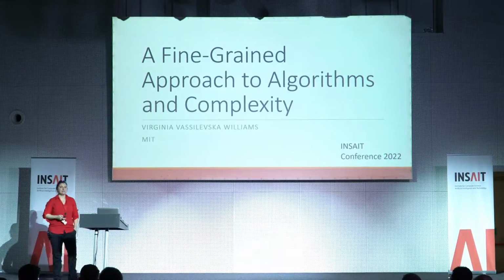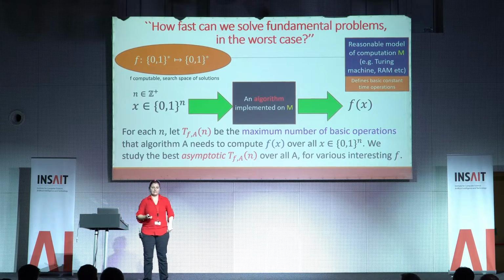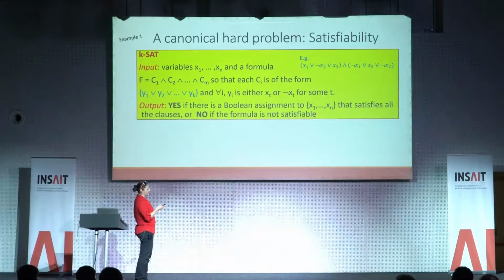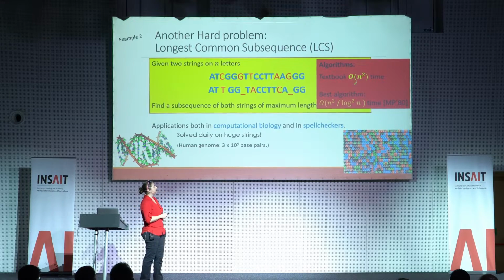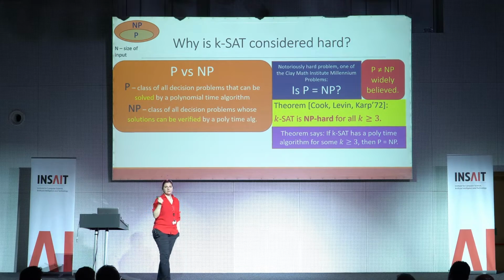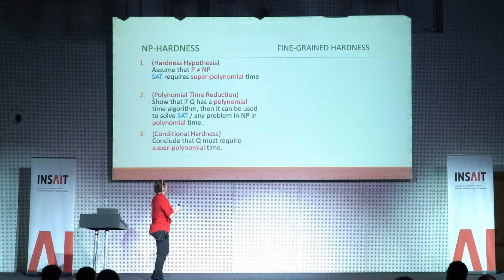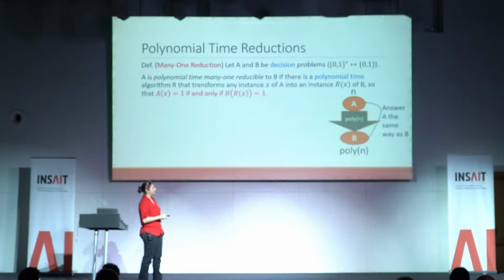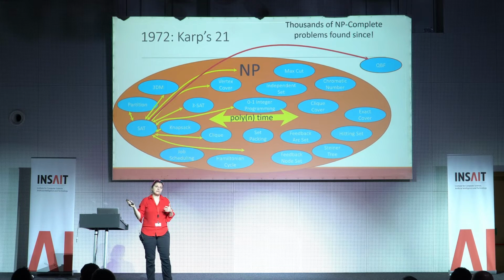Prof. Virginia Vassilevska Williams (MIT), INSAIT 2022 Conference: Fine-Grained Algorithms...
Fine-Grained Algorithms and Complexity

A central goal of algorithmic research is to determine how fast computational problems can be solved in the worst case. Unfortunately, for many central problems, the best-known running times are essentially those of their classical algorithms from the 1950s and 1960s. For years, the main tool for explaining computational difficulty has been NP-hardness reductions, basing hardness on P≠NP. However, if one cares about exact running time (as opposed to merely polynomial vs non-polynomial), NP-hardness is not applicable, especially if the problem is already solvable in polynomial time. Over the last decade, a new theory has been developed, based on “fine-grained reductions” that focus on exact running times. In this talk I will give an overview of this area, and will highlight some exciting new developments.